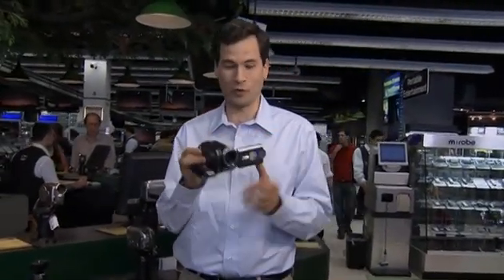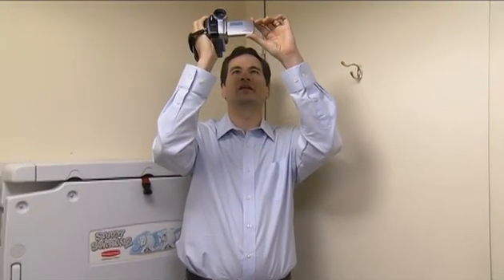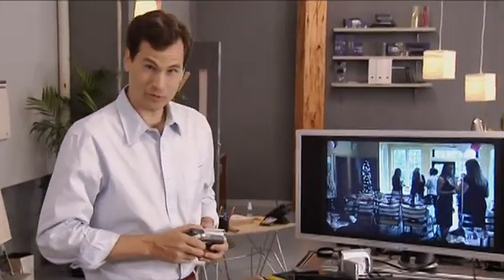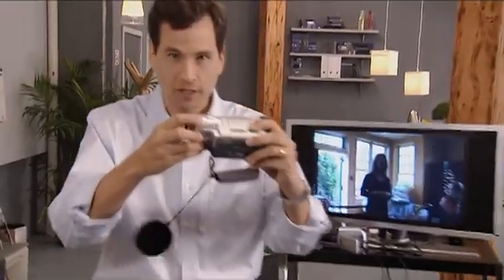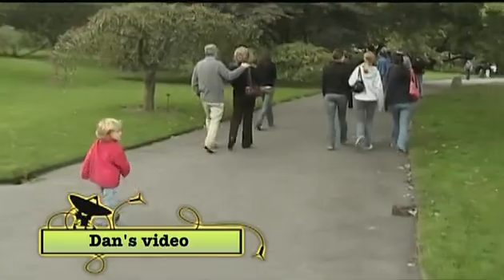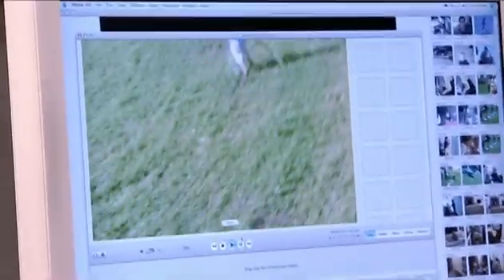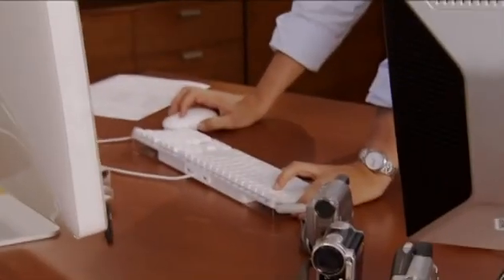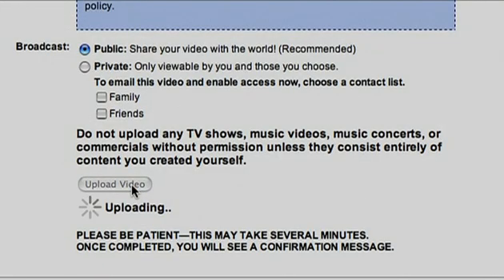Pogue's "It's All Geek to Me," Episode 1 (camcorders)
Ep. 1 of David Pogue's "It's All Geek to Me" six-part series on Discovery Science, 2007.